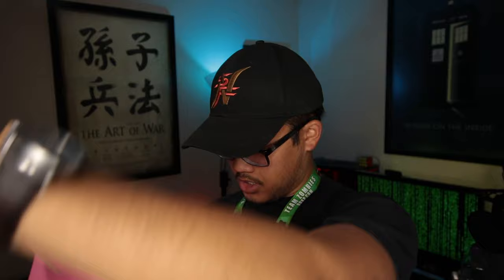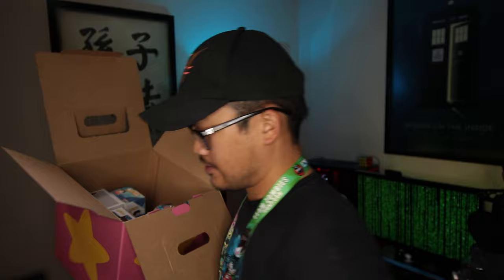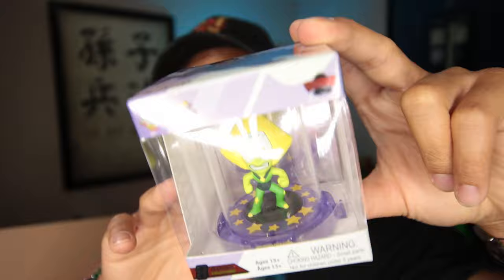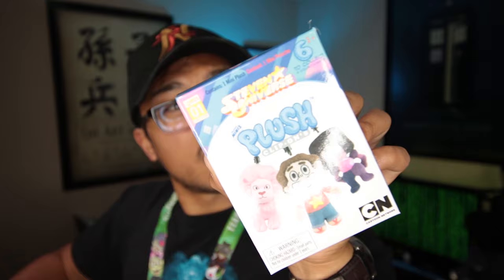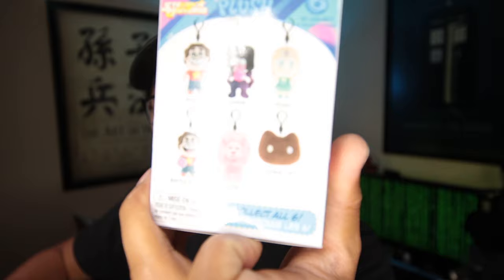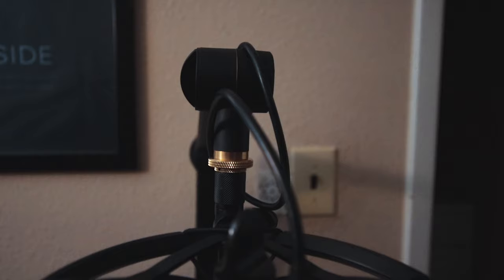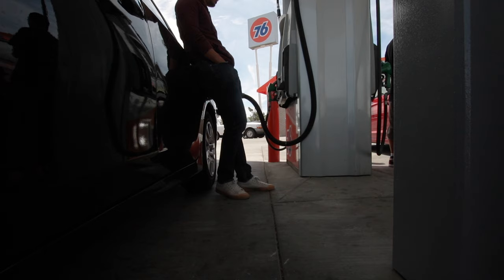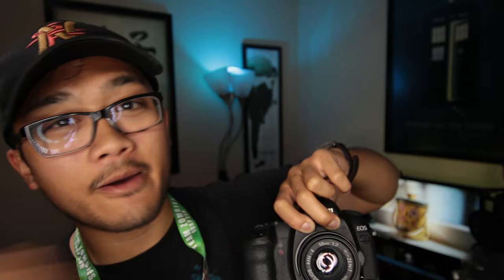LVL Up Expo 2019 + Unboxing + Travel To Get The Blue Yeti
Welcome to the LVL Up Expo 2019 vlog that I've been working on. I do a Steven Universe mystery box unboxing in this video as well as show/talk about the other little adventures that I've been on!

Canon EOS Rebel T6i DSLR

Canon EOS 5D Mark II Full Frame DSLR

Sigma 10-20mm f/3.5 EX DC HSM SLD for Canon DSLR

Helios 44m-4 58m f/2 m42 Manual Lens

NEEWER 160 LED

LimoStudio LED 18” Ring Light

Rode Video Mic Pro R

Foto4easy Quick Release Plate

Zomei Tripod

Joby GorillaPod 5k

Music

Track - I.O.U
Artist - D.A.H. Trump

Track - Perfectly Messed Up
Artist - J.A.K.

Track - Still On
Artist - Ziv Moran

Track - Anthem of a Quirky Hipster
Artist - Rex Banner

Track - You
Artist - D.A.H. Trump

Track - Dusk
Artist - VESHZA

Track - Go Time
Artist - Oliver Michael

MB Vlogs

Episode - 44